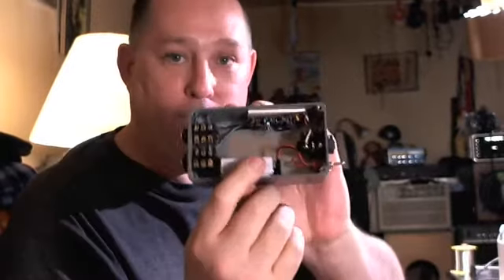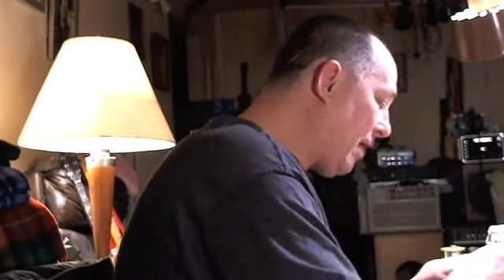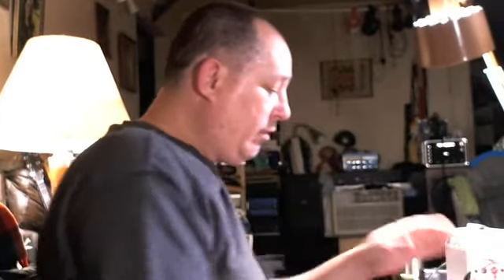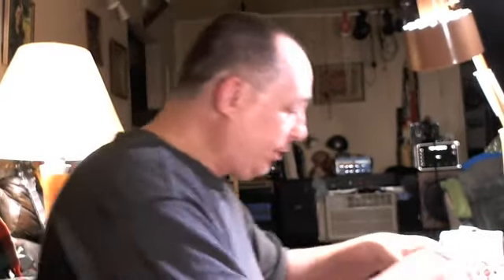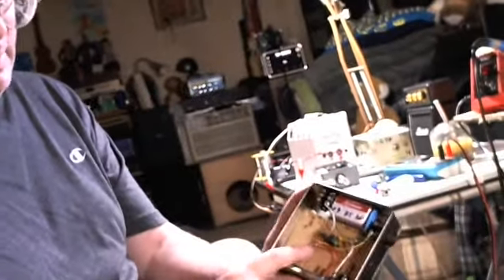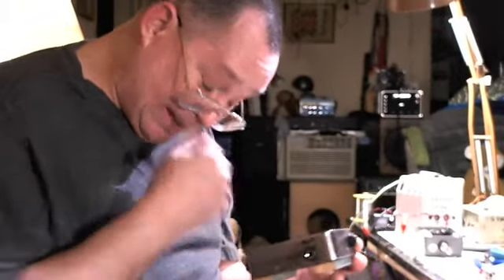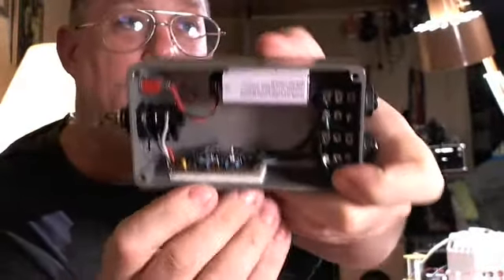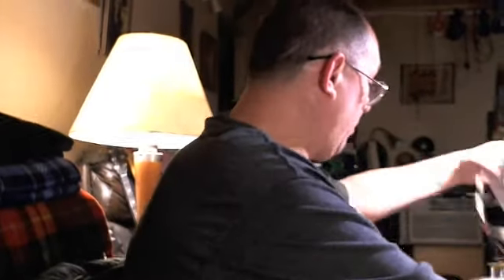DIY Guitar splitter cable